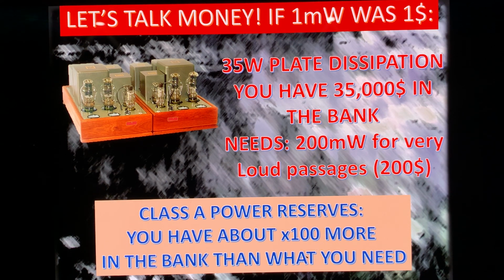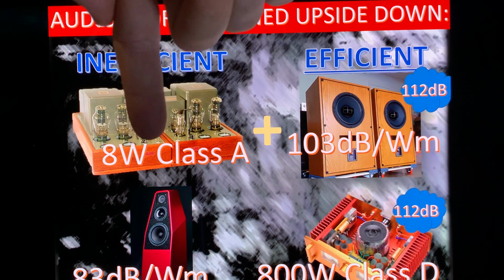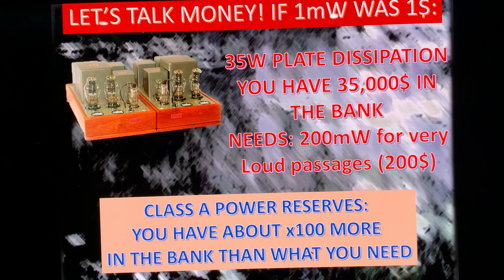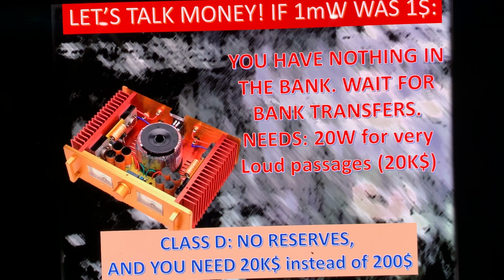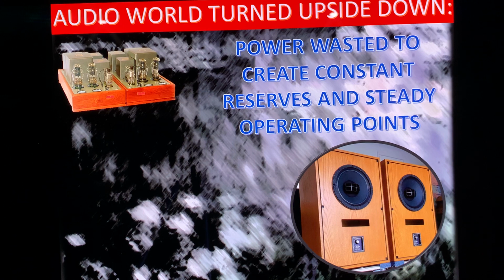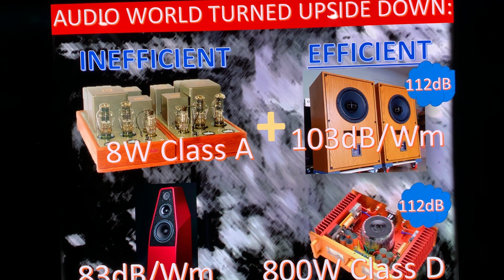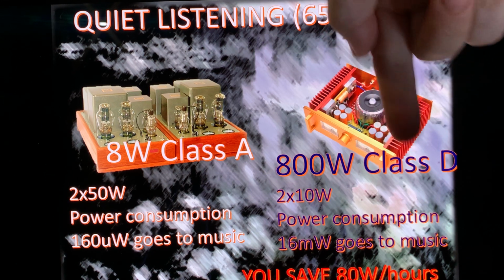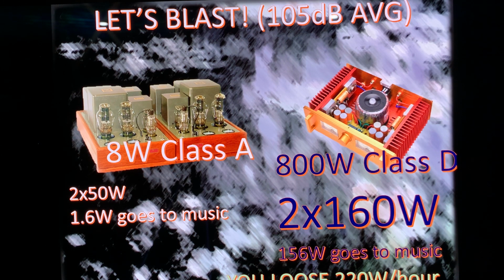Wanna save on electricity bill with Class D system? How does modern hold up against golden era?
Food for thought. Cheers.